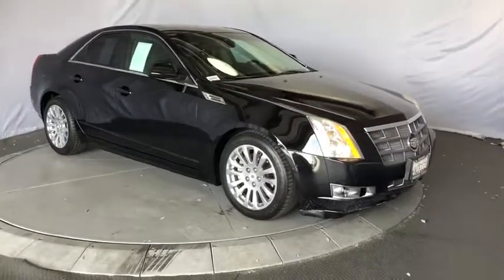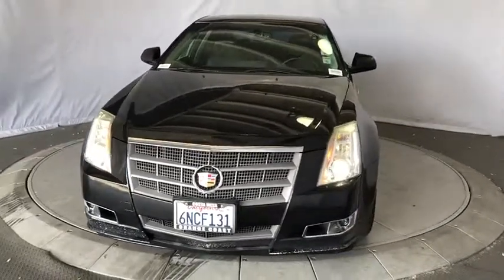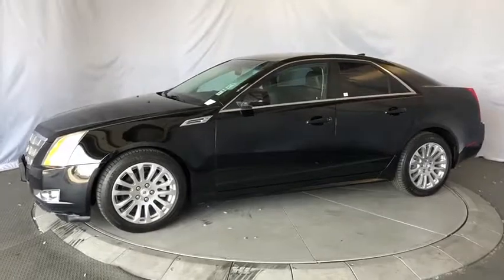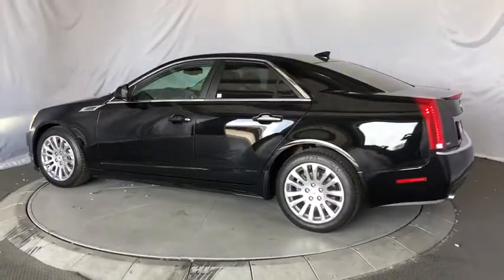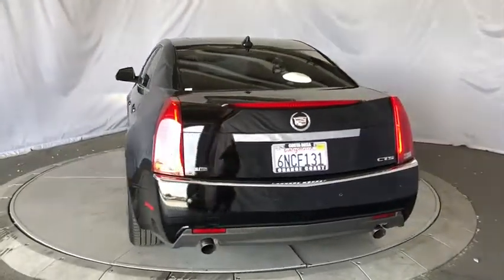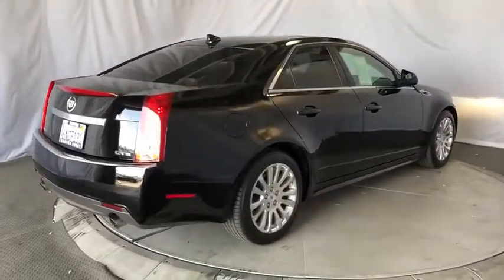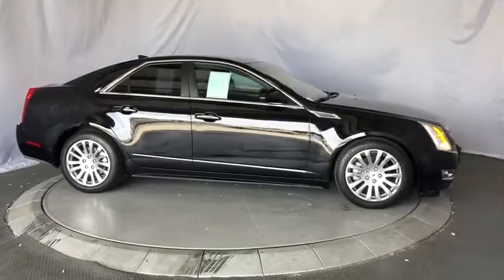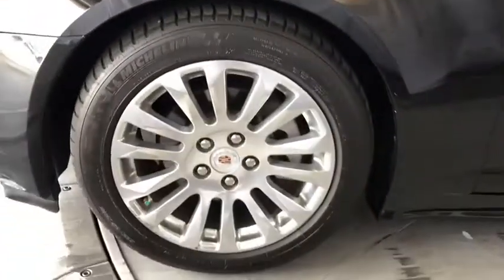2010 Cadillac CTS Sedan Costa Mesa, Huntington Beach, Irvine, San Clemente, Anaheim, CA AJ14791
2010 Cadillac CTS Sedan
2010 Cadillac CTS Sedan Performance - Stock#: AJ14791 - VIN#: 1G6DK5EV5A0127909

LOTS OF FLASH. BUT NOT A LOT OF CASH! MUST SEE THIS SLICK BLACK CADILLAC. ABSOLUTELY STUNNING!!! Black Raven 2010 Cadillac CTS 3.6L Performance RWD 6-Speed Automatic 3.6L V6 DI VVT Rear Backup Camera, Bose Sound System, 18 x 8 High-Polished Aluminum Finish Wheels, Heated front seats, Leather Seating Surfaces, Navigation System, Power UltraView Double-Sized Sunroof, Ultrasonic Rear Parking Assist.This is a 2010 CTS with only 95598 miles. This vehicle is Black Raven with Ebony interior and is in outstanding condition. Recent Arrival! 18/27 City/Highway MPGWe choose to take the stress out of the purchasing process. We work with third party sites to determine what is a fair price for our customers to ensure you will be happy with your buying experience. At Orange Coast Auto Group, we select only the best pre-owned vehicles to offer our customers. Our commitment to your peace of mind is our #1 priority.That's why each vehicle has a certified quality inspection, 3-month, 3000-mile Power-train Warranty on each car, our 72-hour/250 mile Love It or Leave It return policy, free CarFax report and clean title guarantee. Shop Easy, Drive Happy!Reviews:* Cadillac was once the Standard of the World, which was more than an advertising slogan. The competition is much deeper, wider and stronger today, but if you would like an unassailable reason to own, enjoy and be proud of a Cadillac again, this is it Source: KBB.com
SPARE TIRE AND WHEEL  NOT DESIRED.